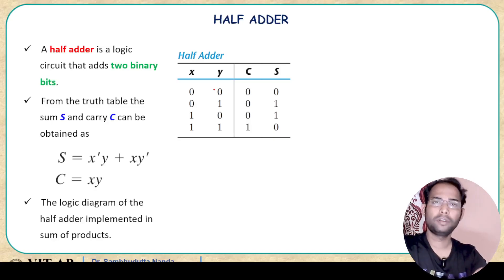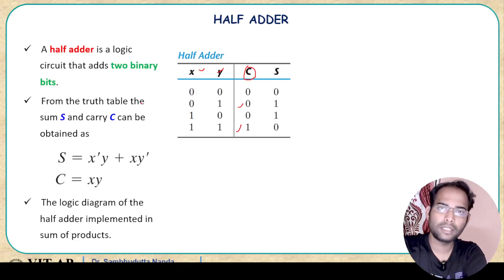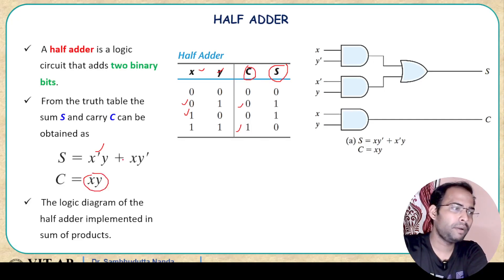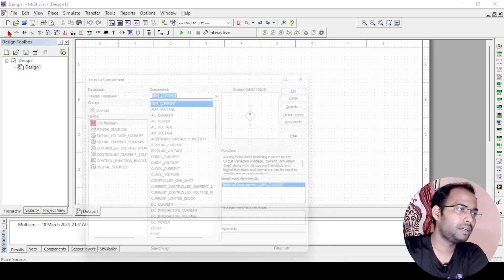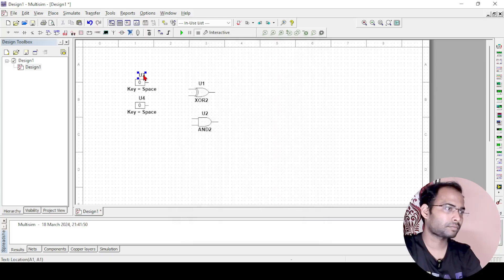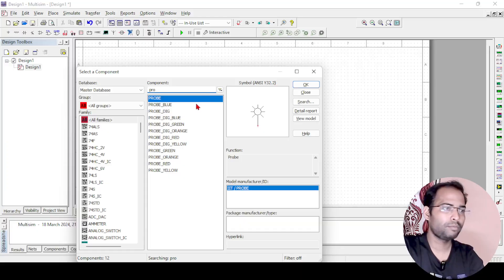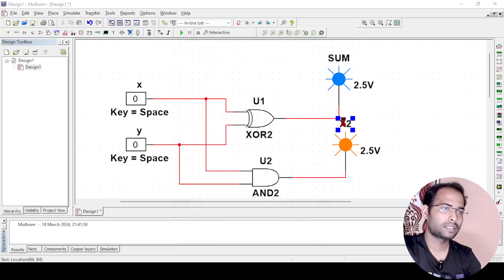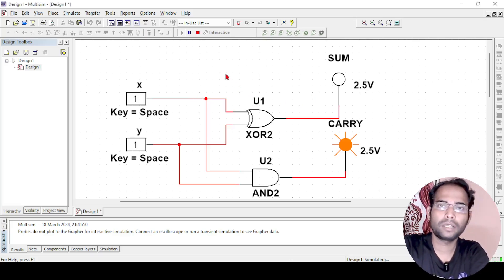How to Simulate a HALF ADDER using Multisim? Digital Logic Circuits | Combinational Circuit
Welcome to our comprehensive guide on the Half Adder and its practical implementation using Multisim! 🧠💻 In this video, we delve into the fundamentals of digital logic, exploring the Half Adder's significance in binary arithmetic.

🔍 What's Covered:

Introduction to Half Adder: Unravel the basics of Half Adder, a fundamental building block in digital circuitry, capable of adding two single-bit binary numbers.
Functionality Breakdown: Understand how Half Adder operates, dissecting its truth table and logical operations.
Multisim Implementation: Step-by-step demonstration on implementing Half Adder in Multisim, a powerful simulation software for digital and analog circuits.
Testing and Analysis: Witness real-time simulation results, validating the functionality and correctness of the Half Adder design.
Whether you're a novice or an enthusiast in digital electronics, this tutorial equips you with the knowledge and hands-on experience to grasp Half Adder's essence and its application in real-world scenarios. Don't miss out on mastering this fundamental concept!